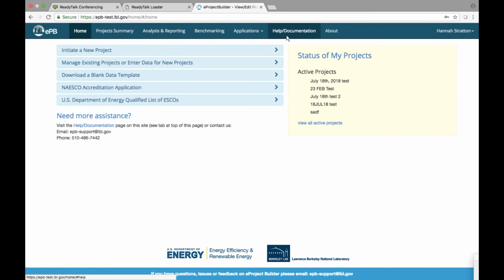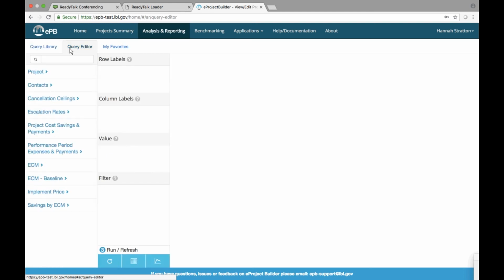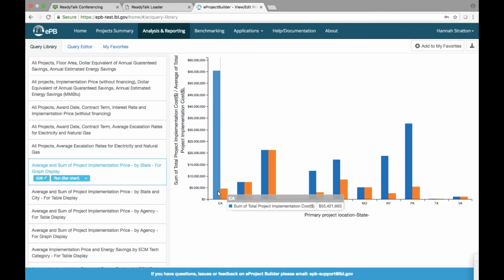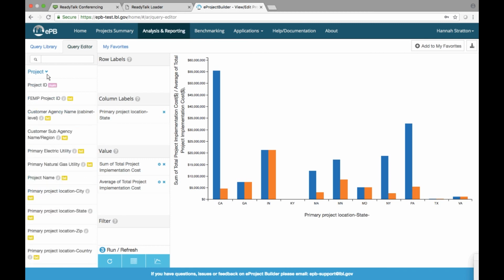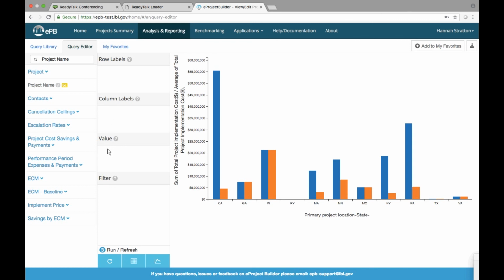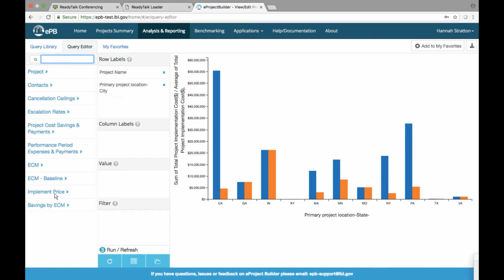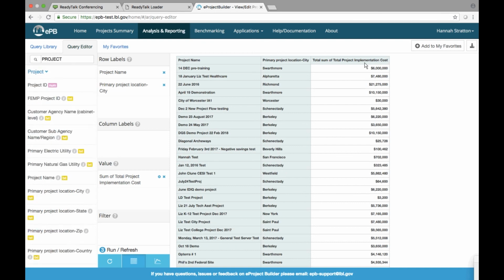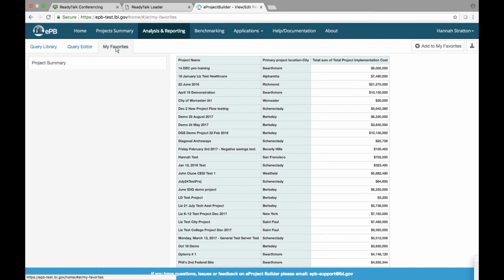ePB Analysis and Reporting Feature Training Video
Training video for the eProject Builder Analysis and Reporting feature